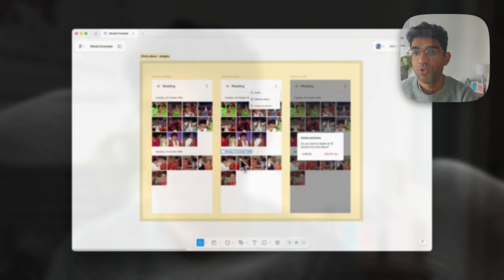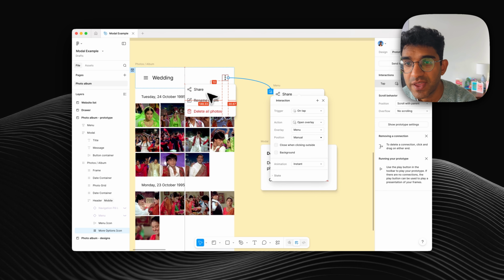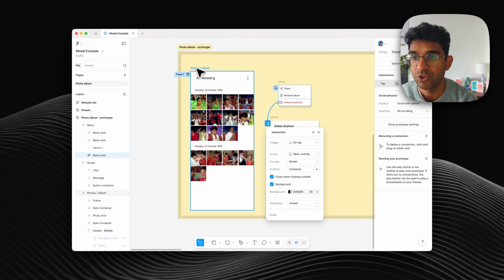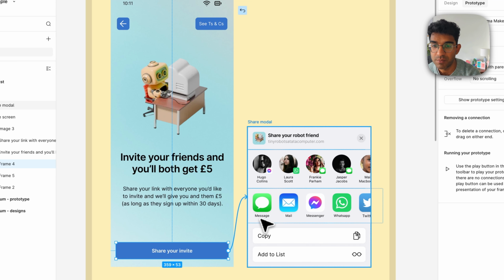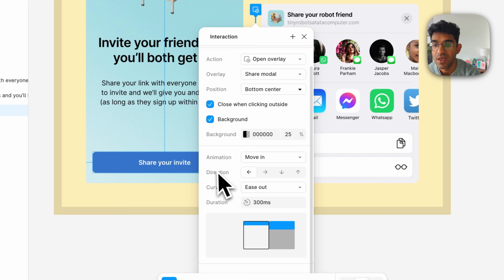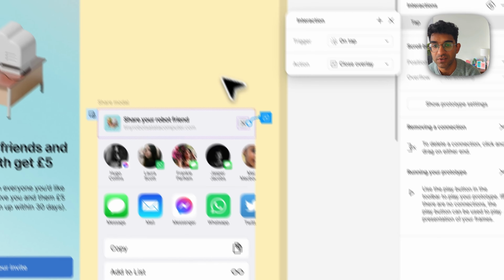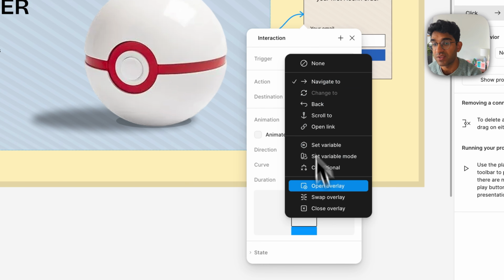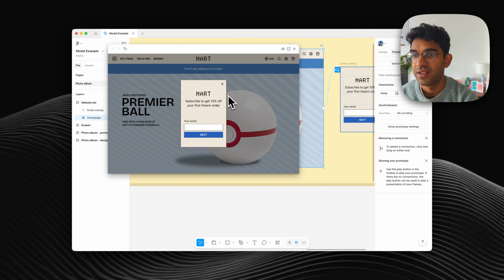How to make overlay modals/dialogs in a Figma prototype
A super quick runthrough of how to make overlays in Figma prototypes, showcasing three examples: an alert dialog, a bottom sheet (also called a drawer), and a website popup for collecting email addresses.

Get the file for free here, if you want to follow along yourself (recommended!)

And if you want to level up your Figma prototyping, *watch these next*:

*Screen Studio* makes it easy to create beautiful screen recordings in minutes.

00:00 Intro
00:10 Example 1
01:23 Example 2
02:39 Example 3